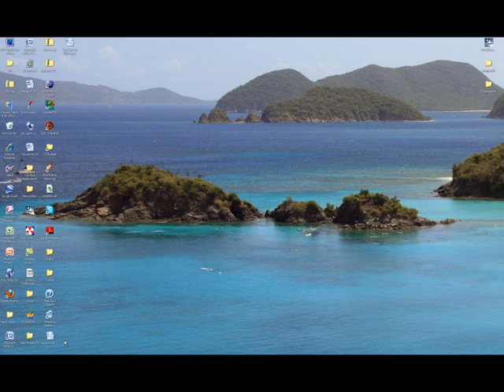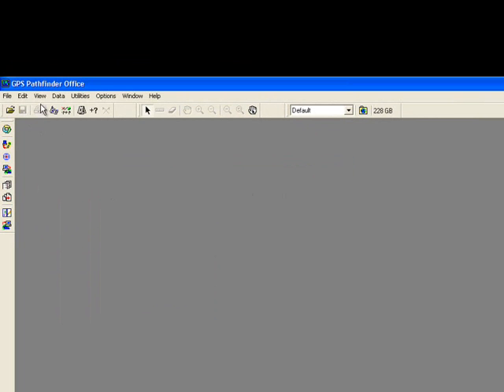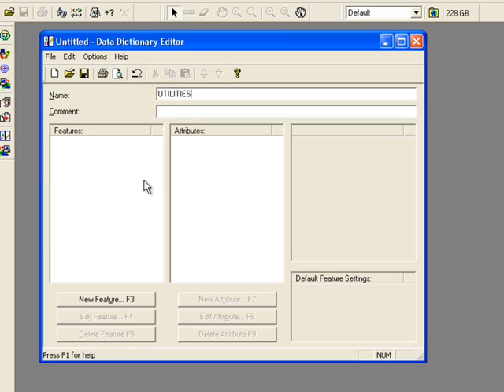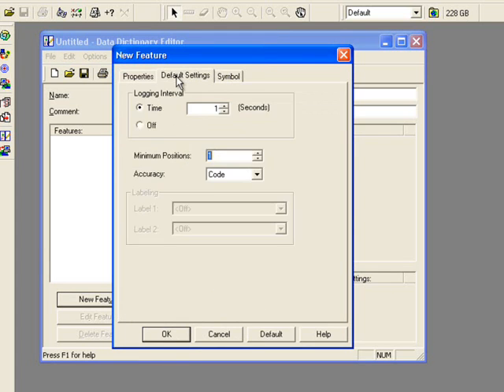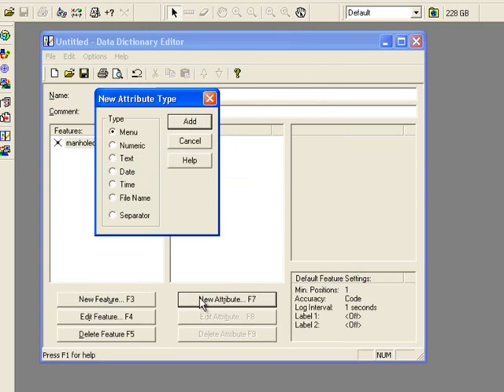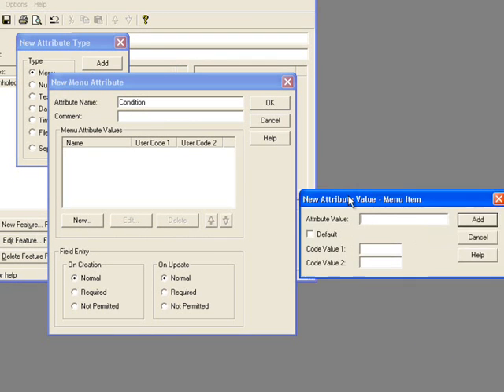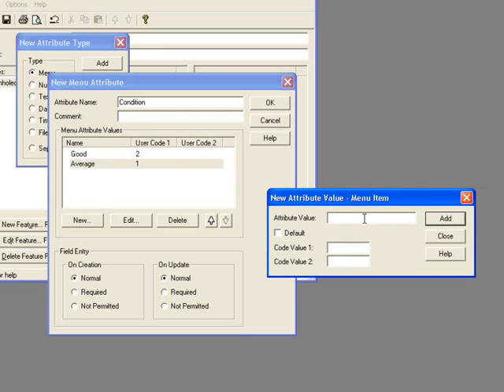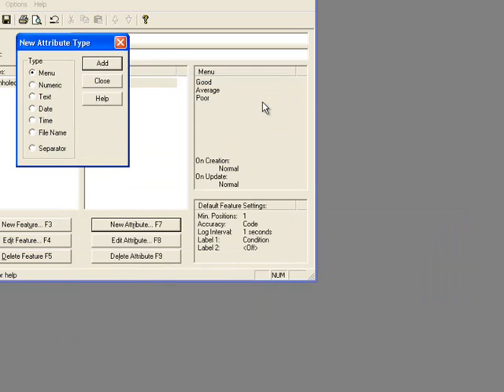GPS Trimble Training 12 - GPS Pathfinder Office - Creating a Data Dictionary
Learn about GPS Pathfinder Office - Creating a Data Dictionary from Calvin College GEO Department.